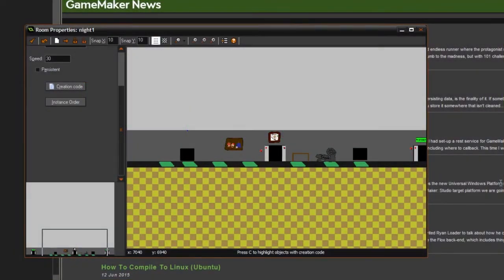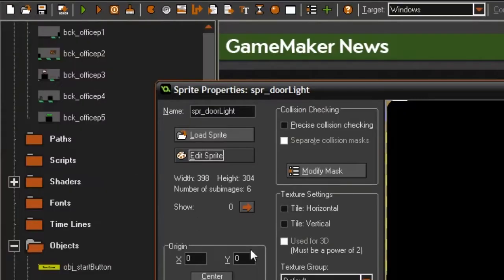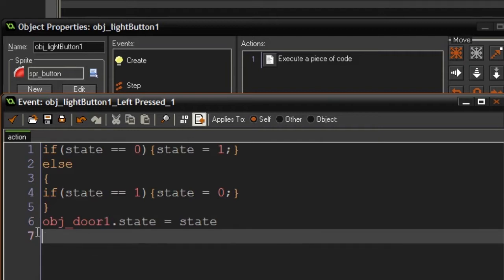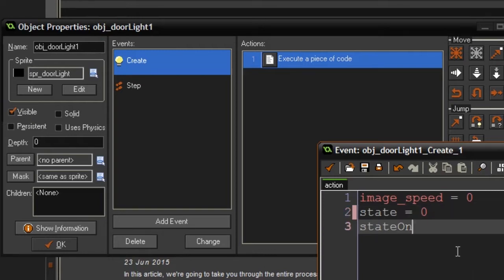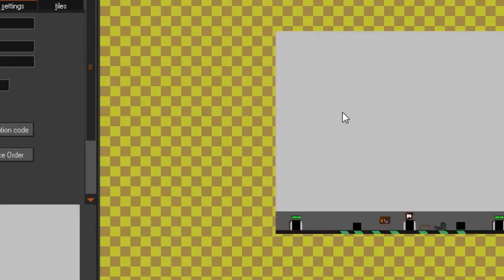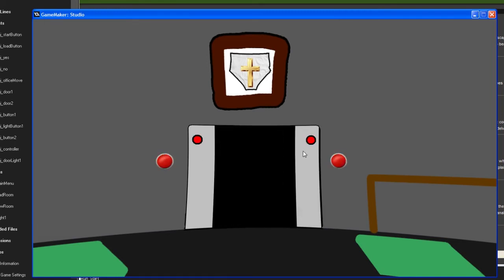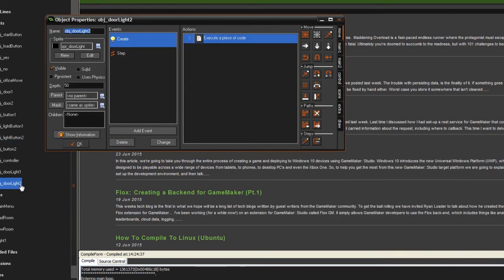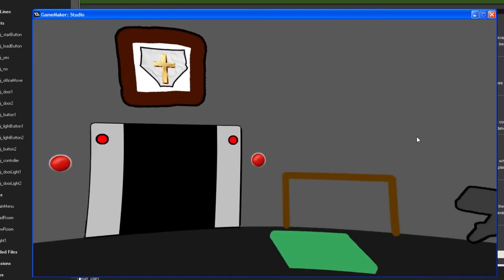How to make a Five Nights at Freddys game in Game Maker (Part 5: Door Lights) [OLD]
Hello and welcome to the fifth part of my FNAF in Game Maker Studio series! Here in the this episode I will show you how to add door lights! Enjoy :)

Weird video of the day THIS IS AN OLD VIDEO AND DOES IN NO WAY REPRESENT MY CURRENT CONTENT.